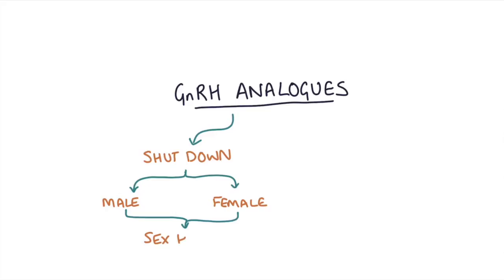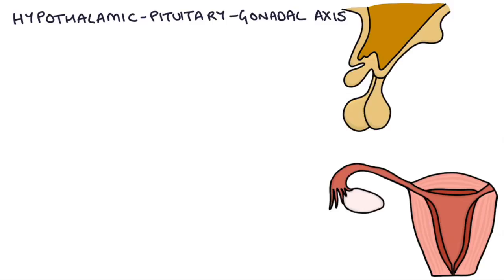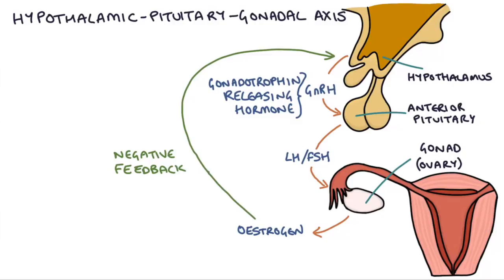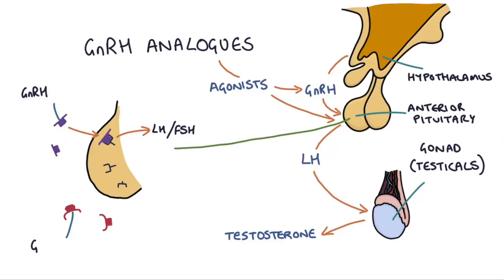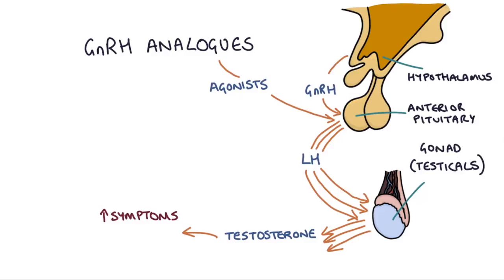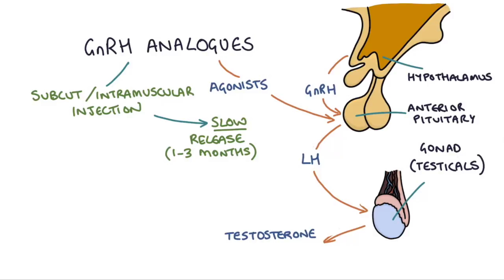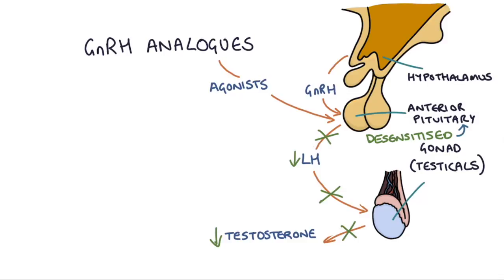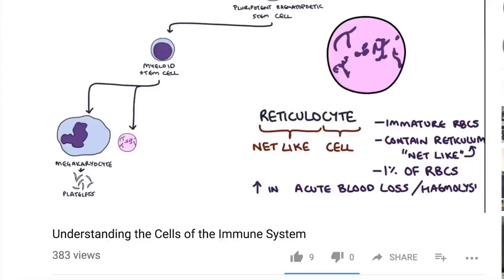How do GnRH analogues work? Zoladex, Prostap and other GnRH analogues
A simple explanation of how GnRH analogues like goserelin (Zoladex) and Leuprorelin (Prostap) work to induce a medical menopause or medical castration to treat conditions like endometriosis and prostate cancer. This includes a basic explanation of the hypothalamic-pituitary-gonadal axis in men and women.